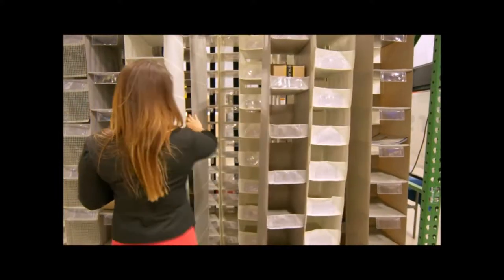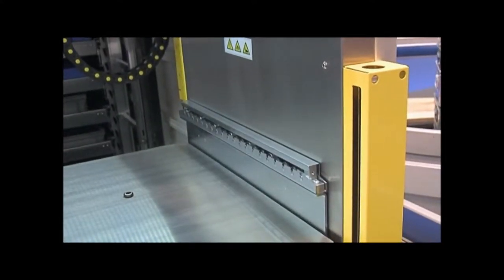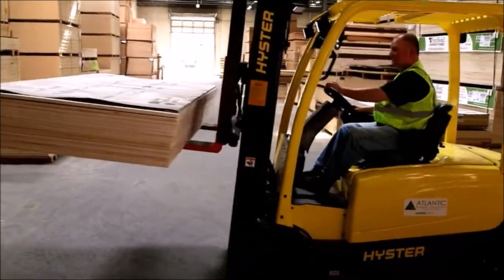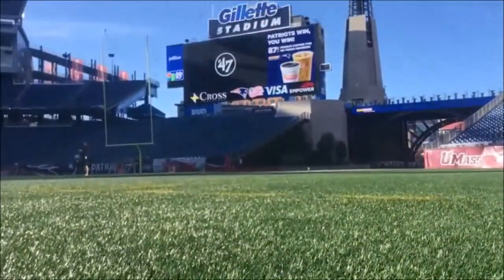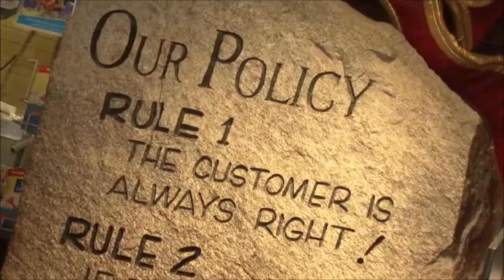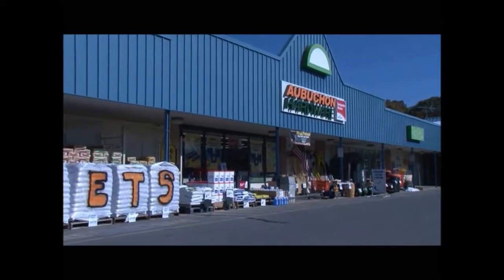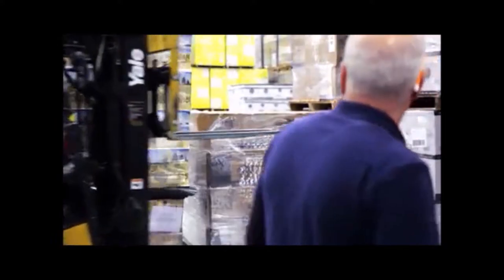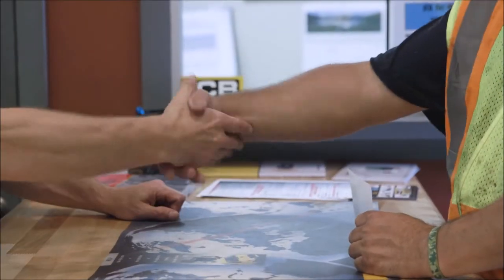NITCO Video Loop